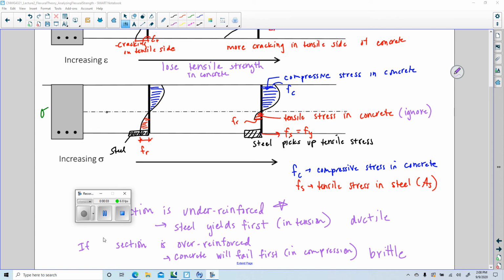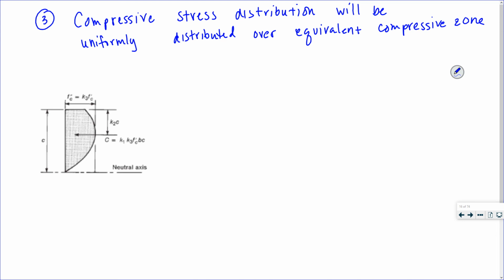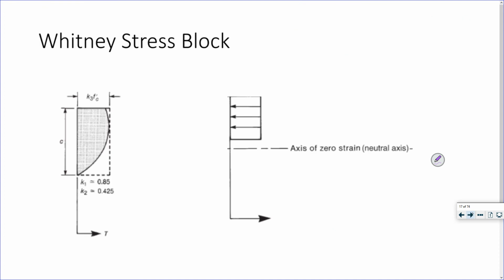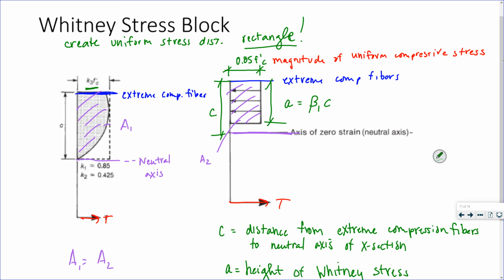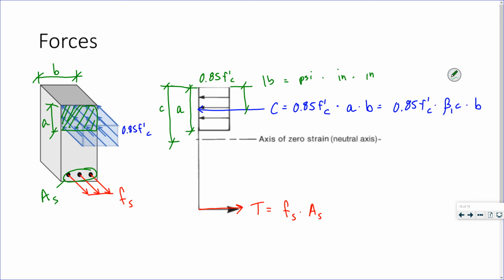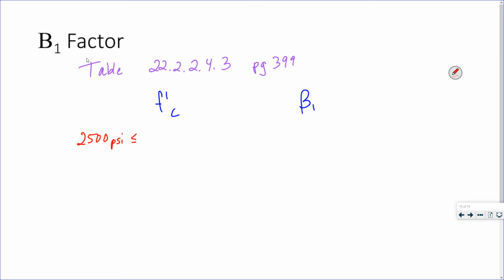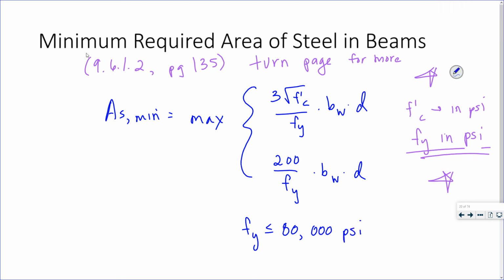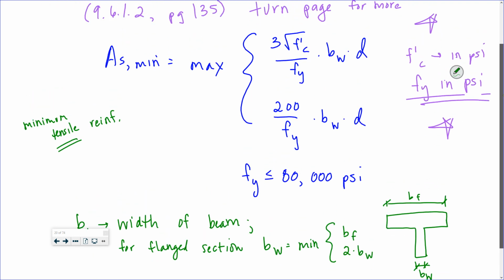UALR CNMG 4321 Lecture 2B: Reinforced Concrete Design Flexural Design Assumptions